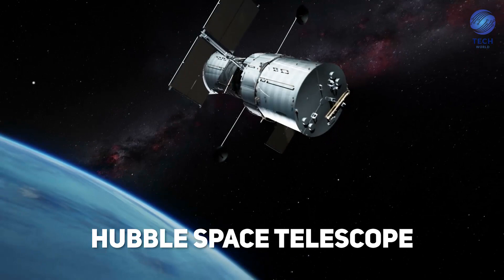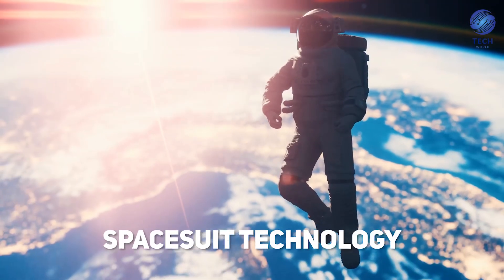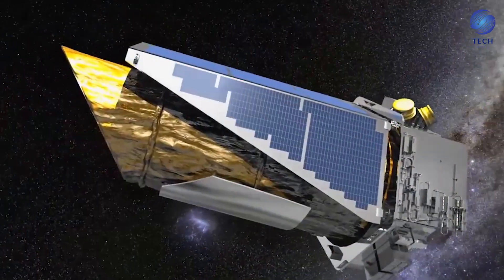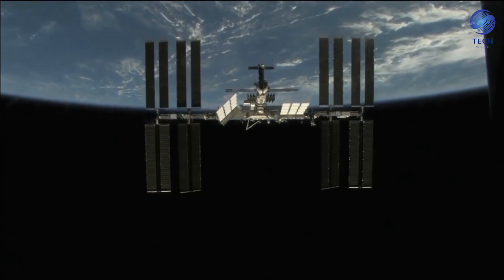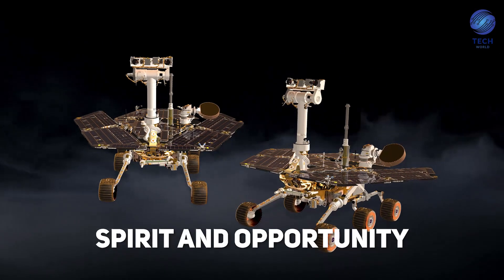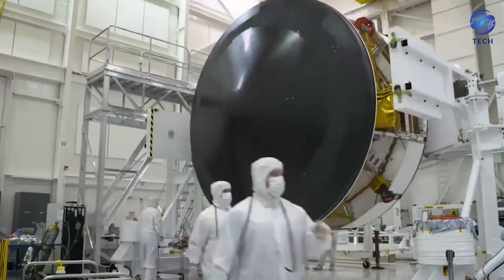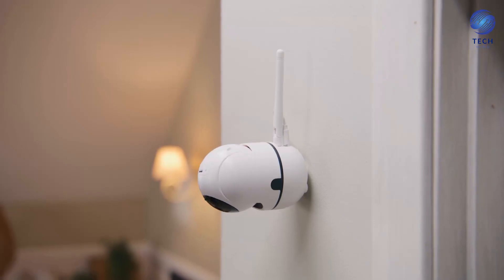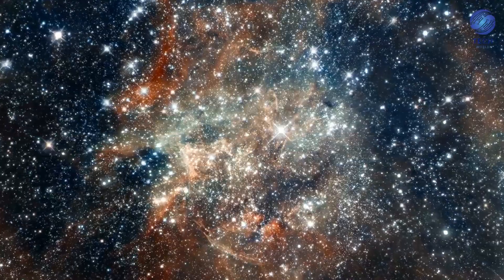Advance in Space technology: Everything you need to know Part 1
Welcome to the first part of our exciting series, "Exploring the Future of Space Technology." In this episode, we delve deep into the fascinating world of advancements in space technology, breaking it down into easily understandable concepts and insights.

🚀 Discover the latest innovations and breakthroughs in space technology.
🌌 Uncover how these advancements are reshaping our understanding of the cosmos.
🌟 Get a sneak peek at the incredible developments on the horizon in the world of space exploration.

In this installment, we cover topics like space propulsion, satellite technology, and more. You'll learn about cutting-edge projects, mind-blowing discoveries, and how these advancements are impacting our daily lives right here on Earth.

Join us on this incredible journey through the cosmos, and let's explore the future of space technology together. Your feedback helps us tailor our content to your interests and curiosity.